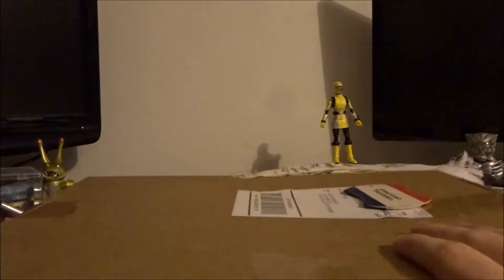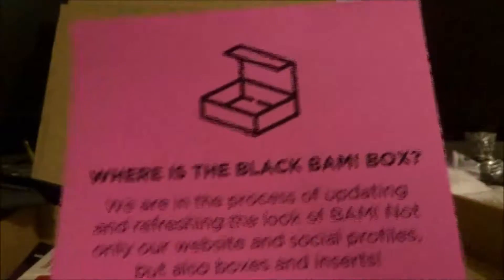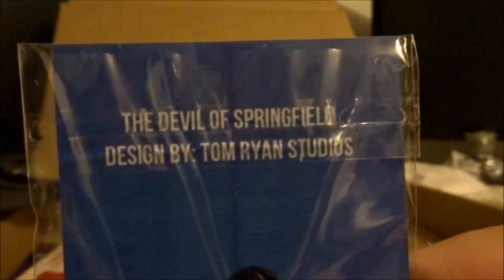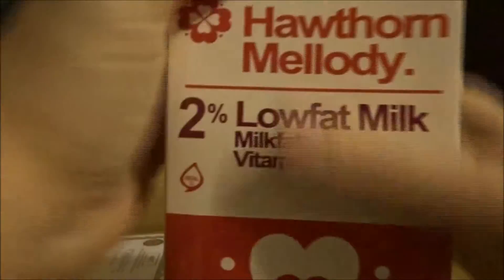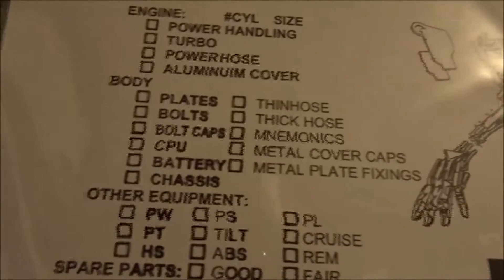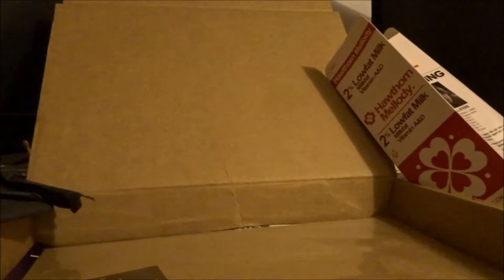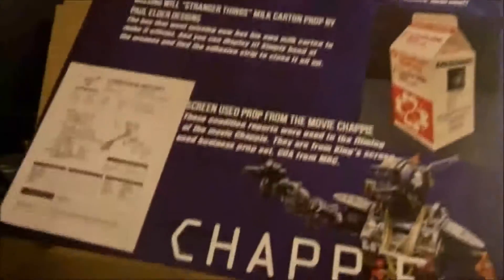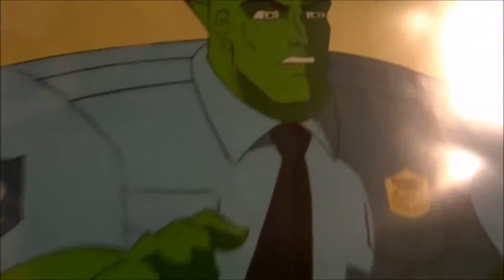Bishop Reviews: Nov 2018 Bam Box